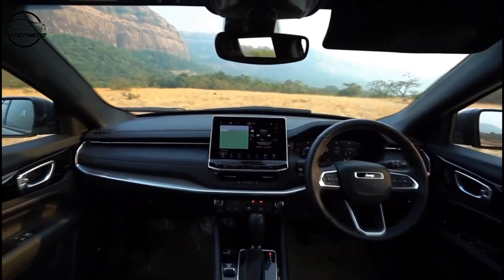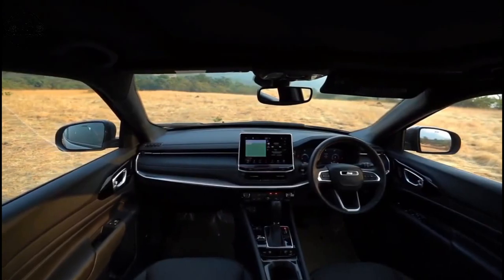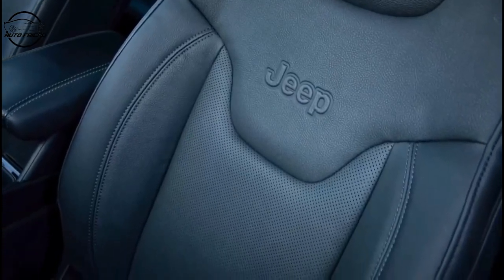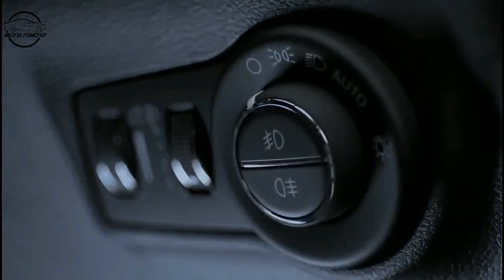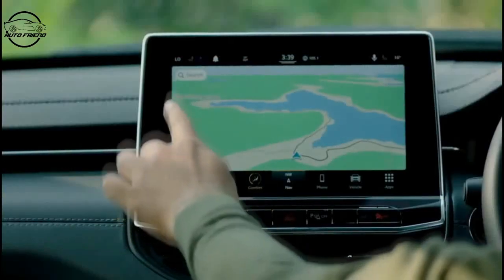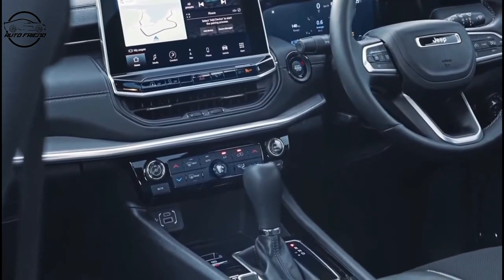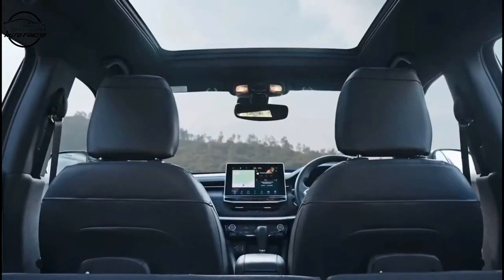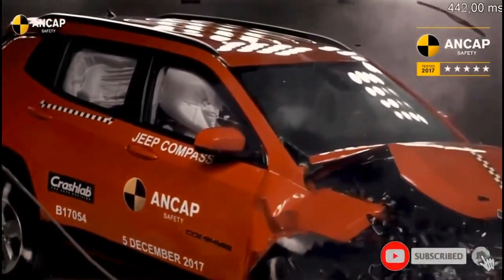Jeep Compass 2021 Vehicle Review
Also watch our next video

Thankyou